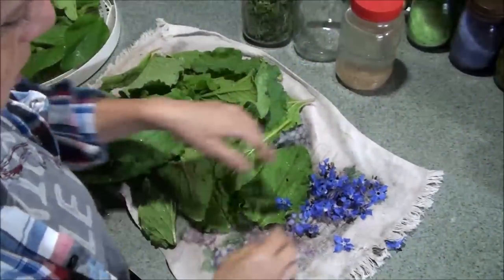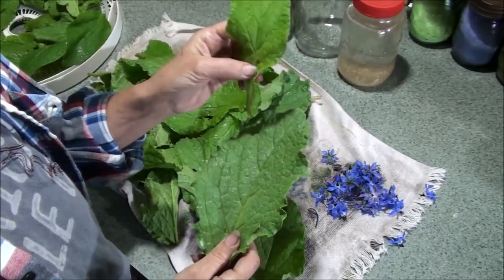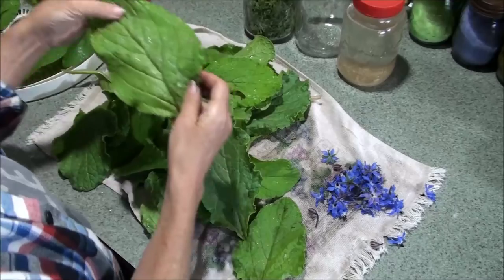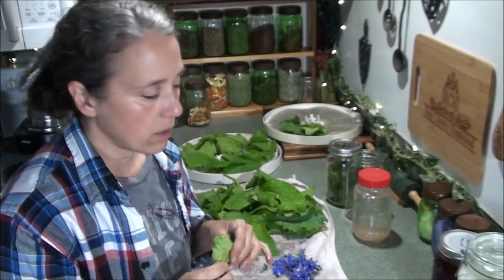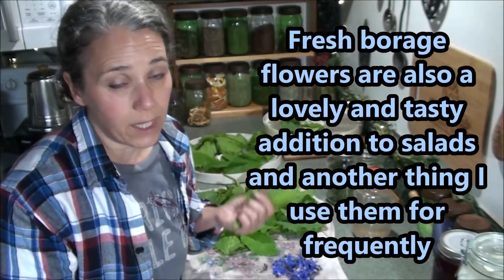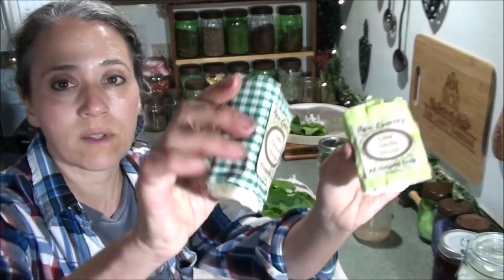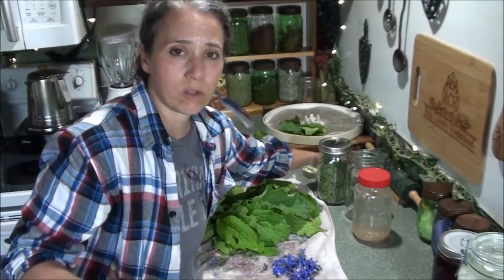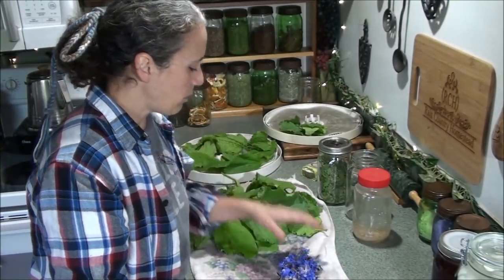Borage and How I Use It